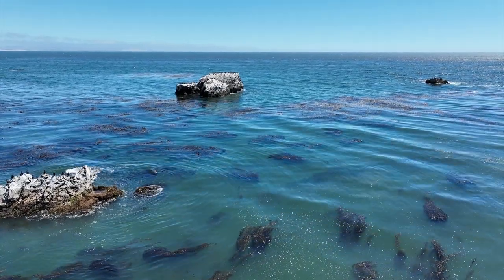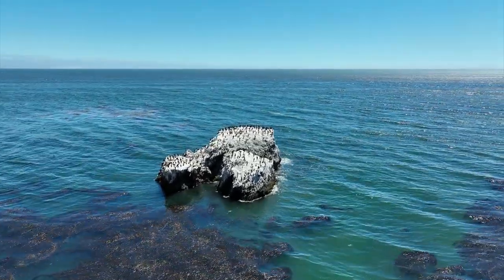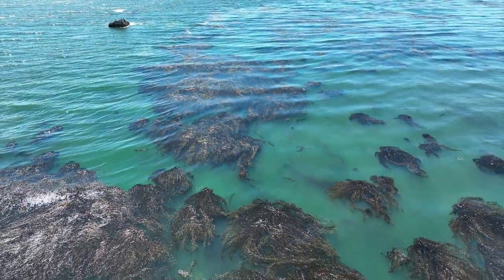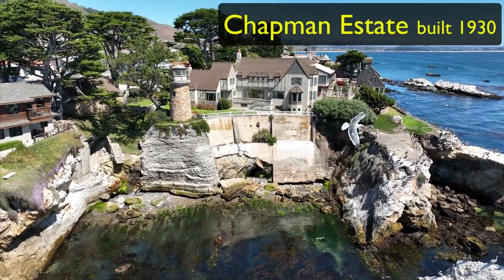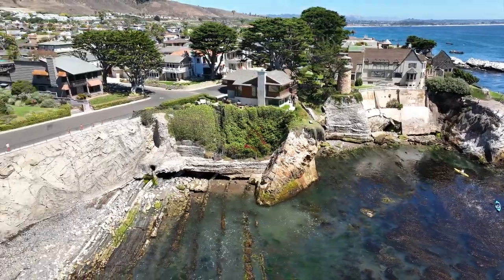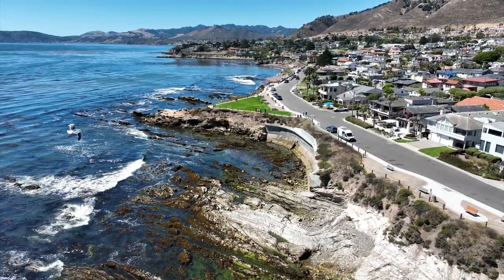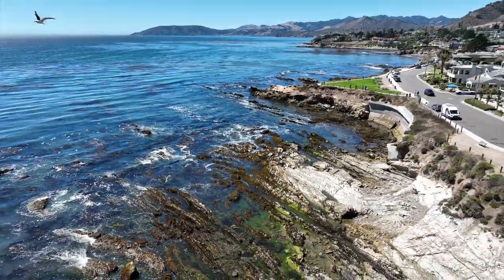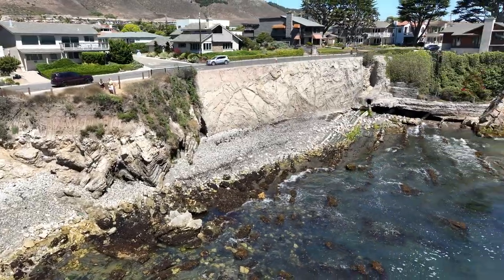Coastline Shell Beach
This was filmed off of Ocean Boulevard in Shell Beach, California.

Our coastline is an actual line. This meandering interface between the air and the sea makes our human activities highly concentrated along this specific part of our planet.

Managing fields and larger two-dimensional areas typically involves more stable environments with less dynamic change and interests which are less likely overlap in space. Non-coastline areas are not subject to the same spatial crowding as coastlines, making management more predictable and often less costly inland or out to sea. The challenges of modern coastal management are intensified by the need to balance ecological, and socio-economic interests in a constantly changing environment.